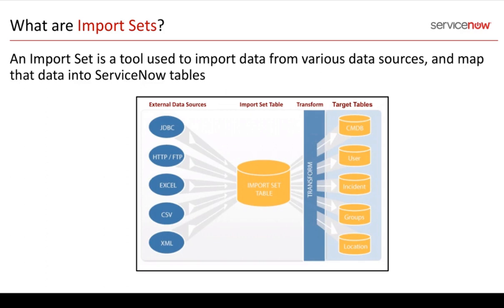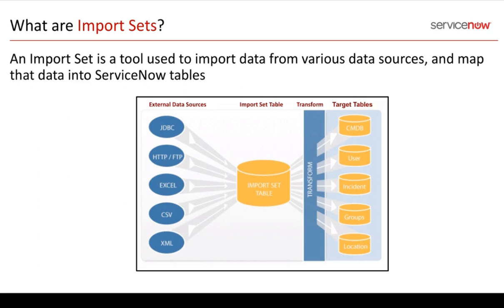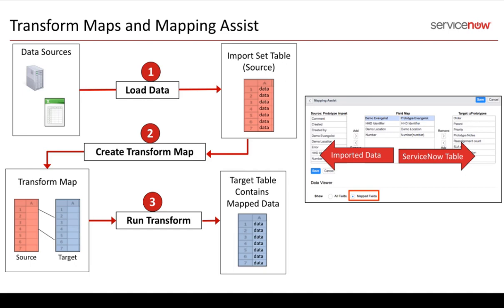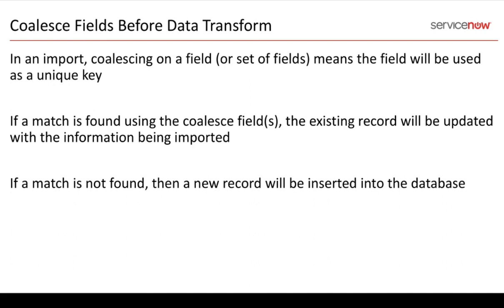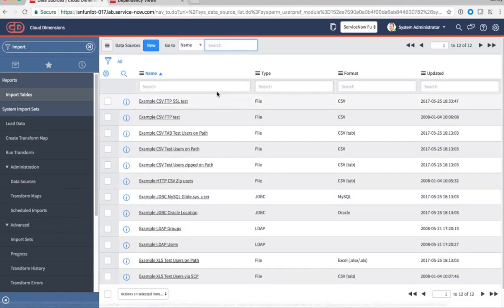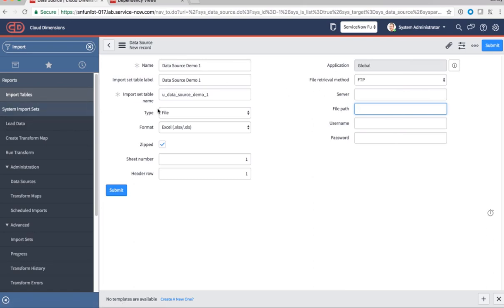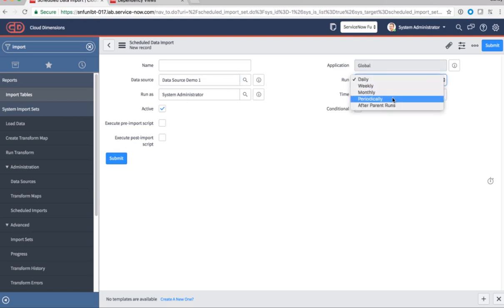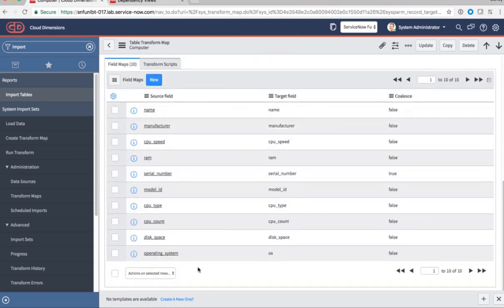1 3 3 Import Sets 1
1 3 3 Import Sets 1